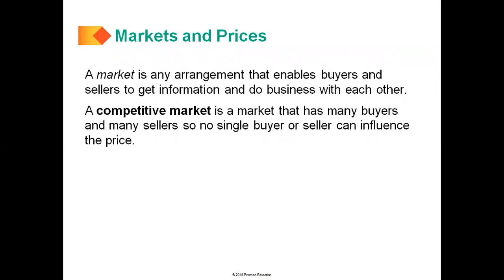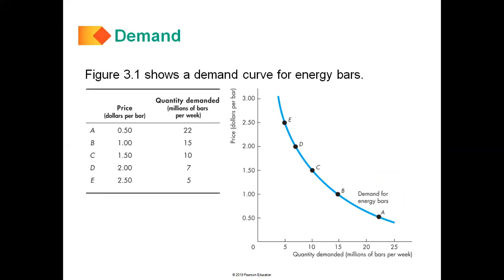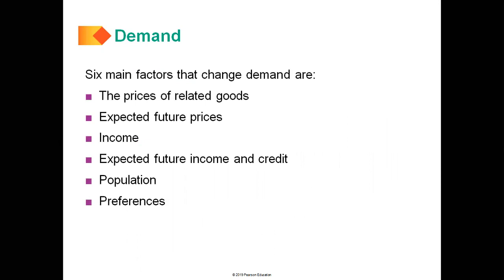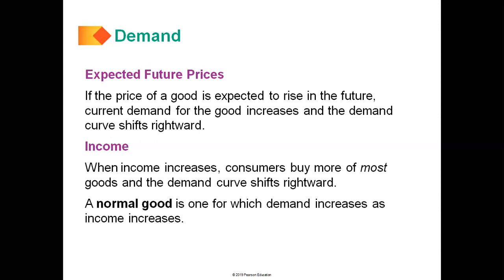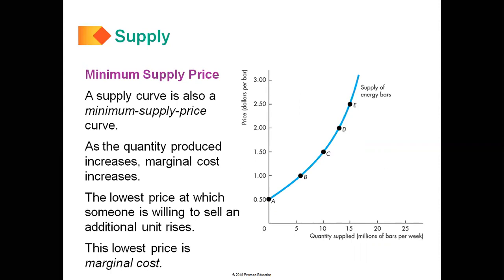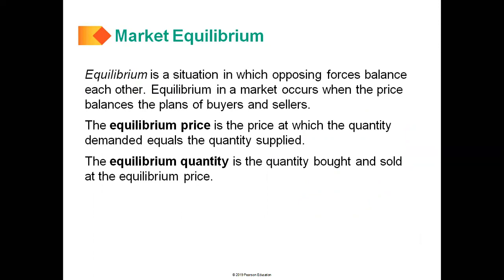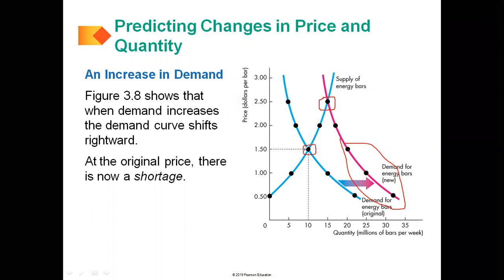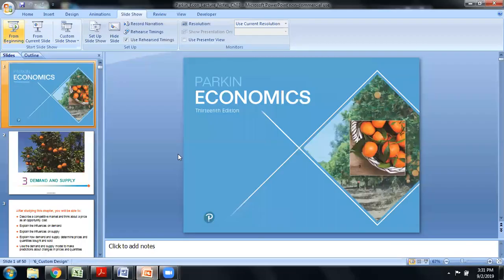Chapter 3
Fall 2019 Micro Hecht